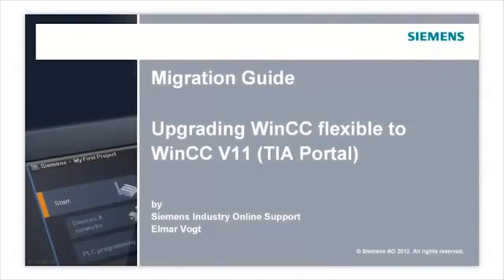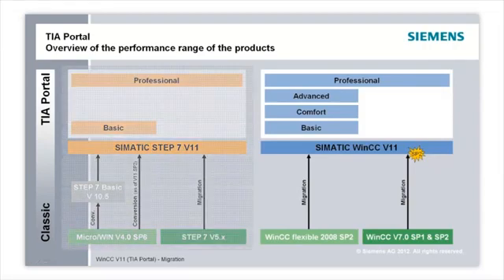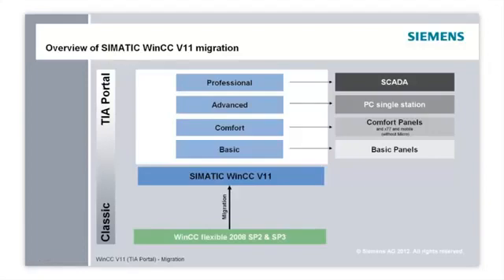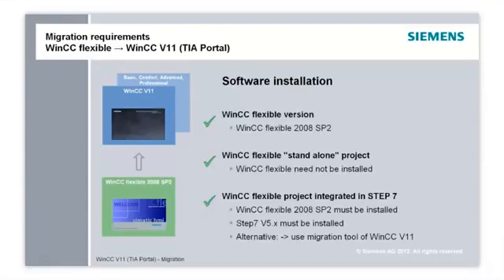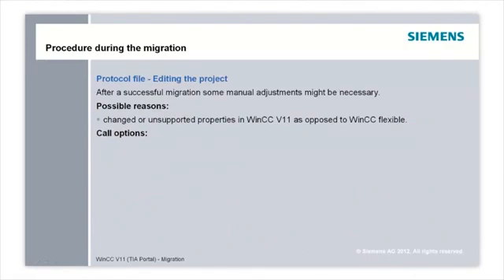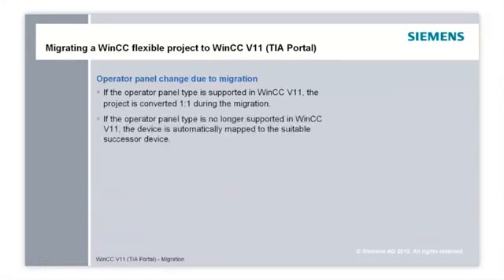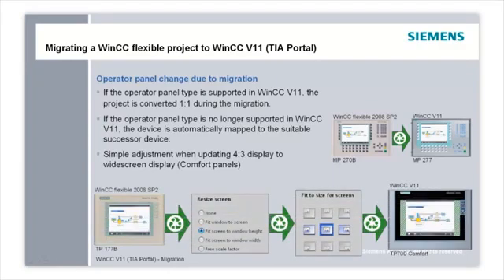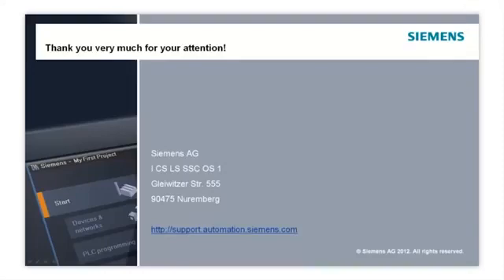Migration WinCC flexible to TIA Portal